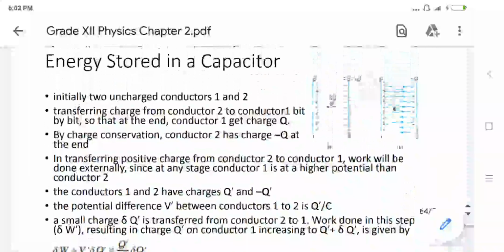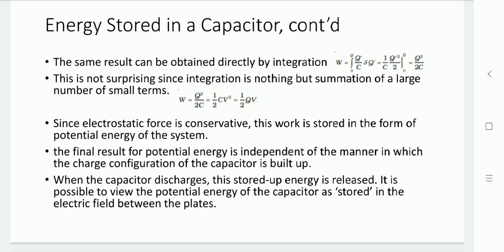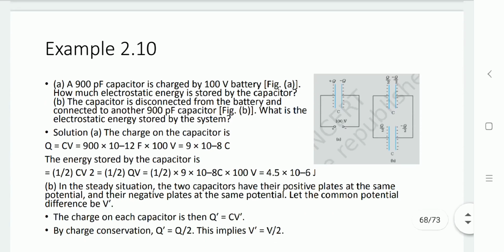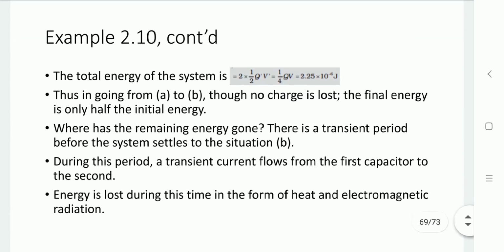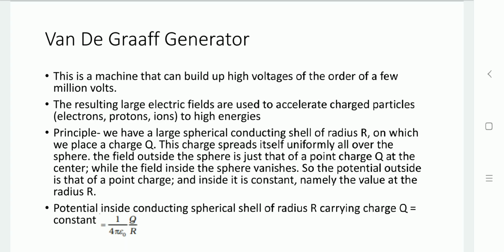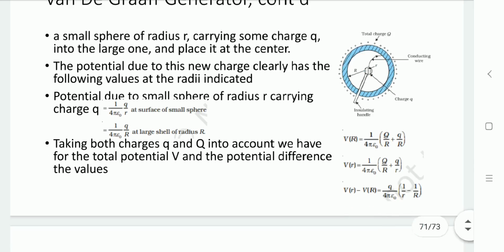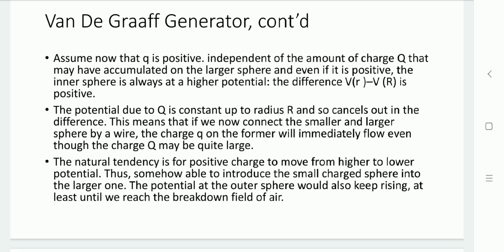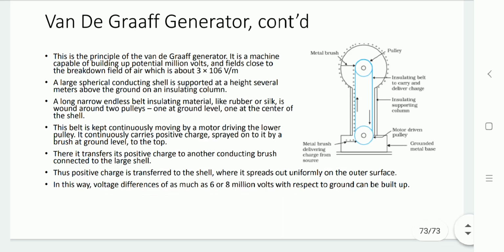Grade XII Physics Ch2 : Electrostatic Potential Part 7